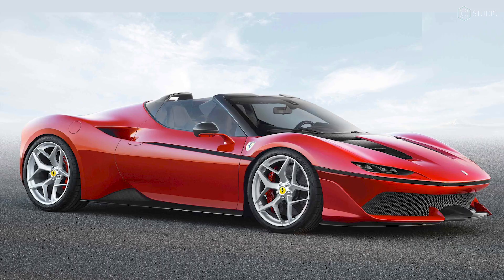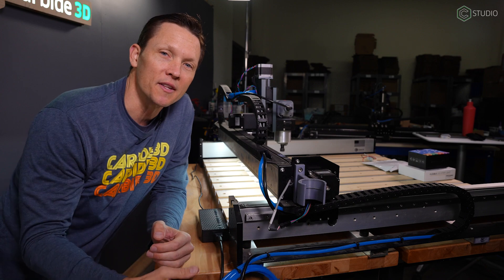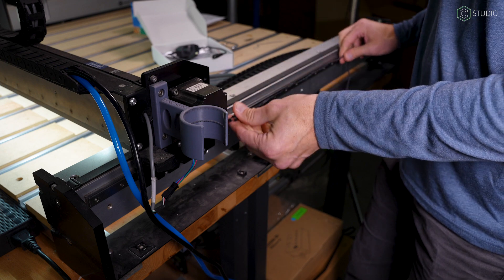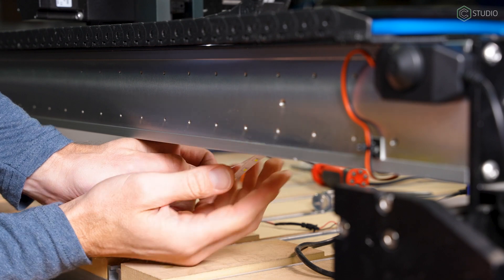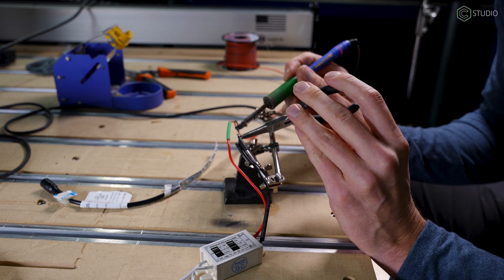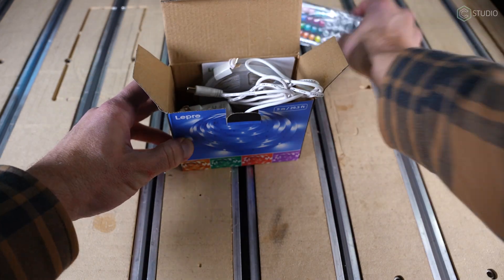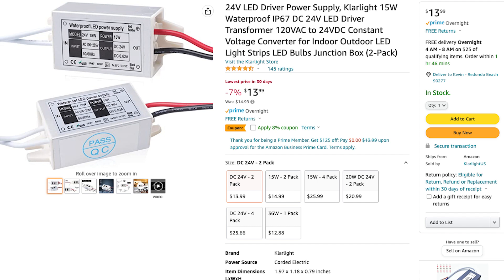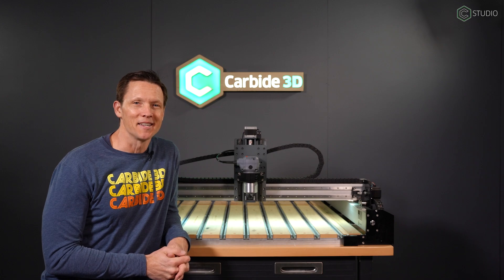The Easiest Shapeoko 3/4/Pro Modification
Shapeoko 5 features a lighted gantry.  Adding that feature to your Shapeoko 3 or 4 is quick and inexpensive.  Kevin takes you through the install.  Time to get your gantry lit!

Parts List

Captronix Lights (Non-Waterproof):
HitLights (Non-Waterproof):
Hitlights (Waterproof):
Waterproof RGB Lights only:
24v Power Supply
Heat Shrink Tubing
Zip Tie Mounts